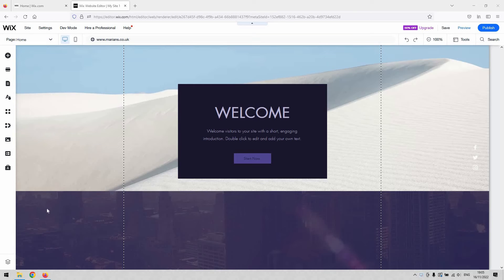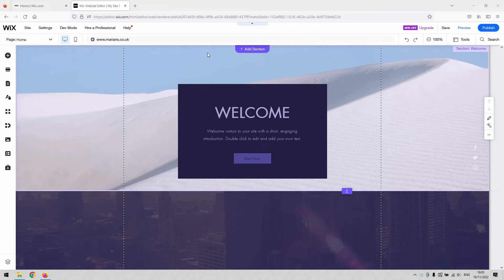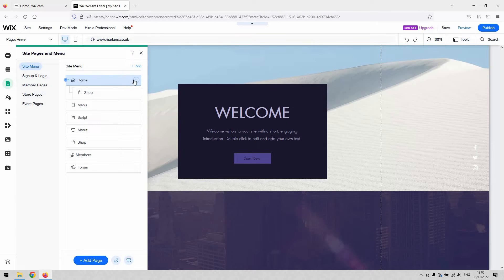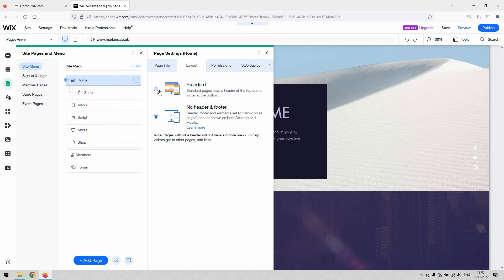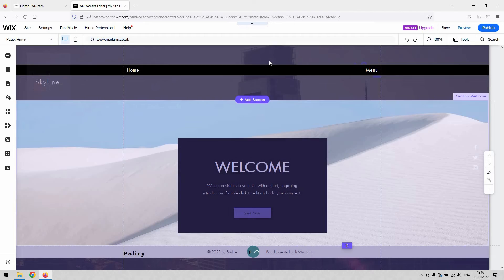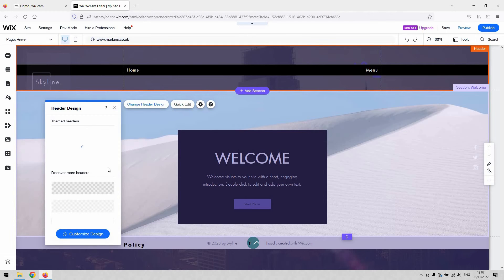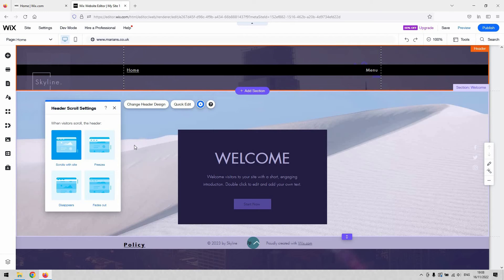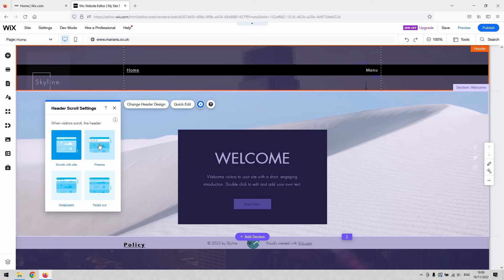How To Add Header On Wix Website - Tutorial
Learn how to add header on Wix website in this video tutorial. You'll learn how to add a header, change the color, and more!

Creating a header on your Wix website is a great way to add some extra pizzazz to your website. In this video tutorial, you'll learn how to add a header, change the color, and more. After watching this tutorial, you'll be able to create a header on your Wix website that fits your needs perfectly!